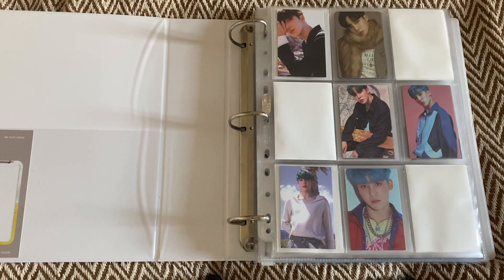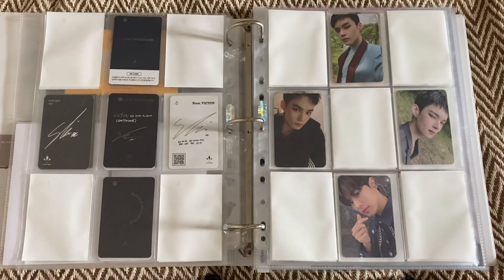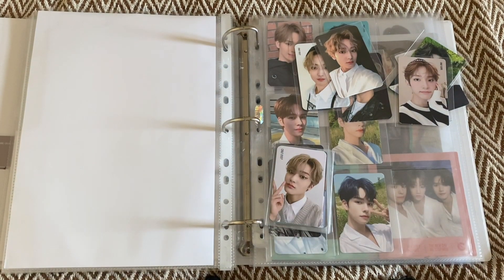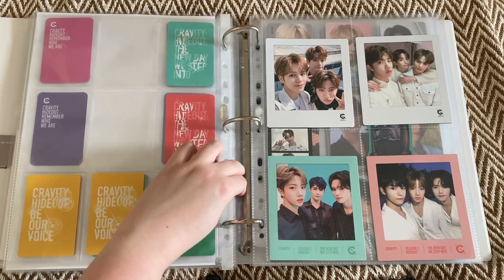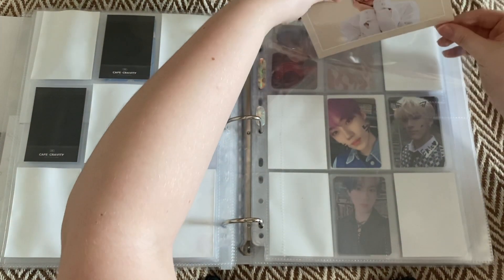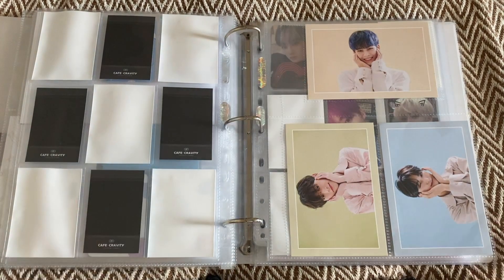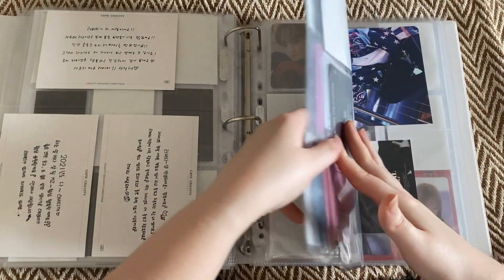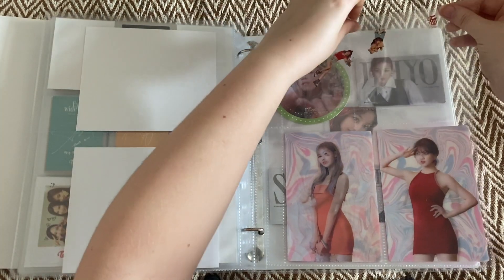✰ ORGANISE PHOTOCARDS WITH ME #9 ✰ reorganising cravity & lots of bigger inclusions !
hizies

☽ trade ig: sun.flowertrades
☽ twt: sproutminnie

supplies i use:

3 ring binders (link is for 4 rings but i have 3 rings currently!)